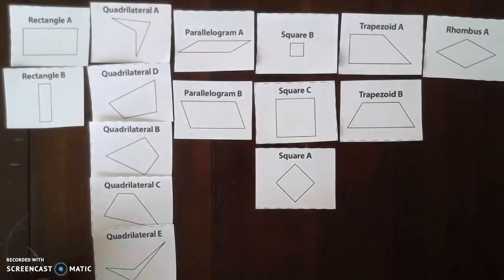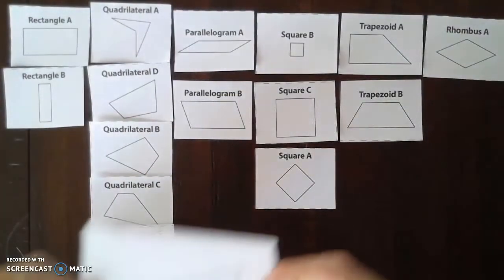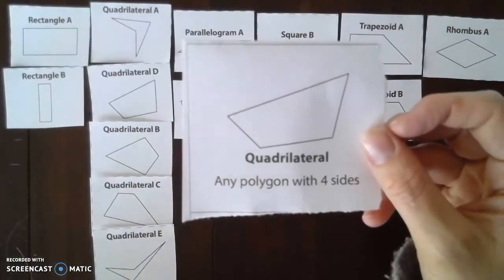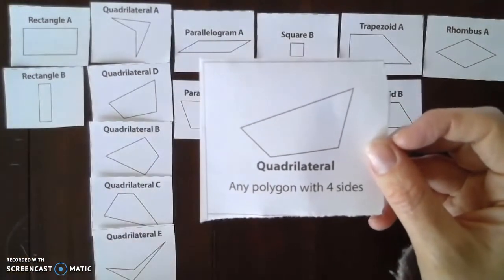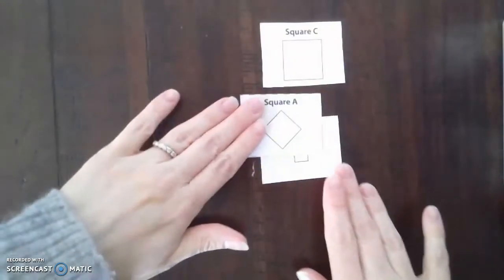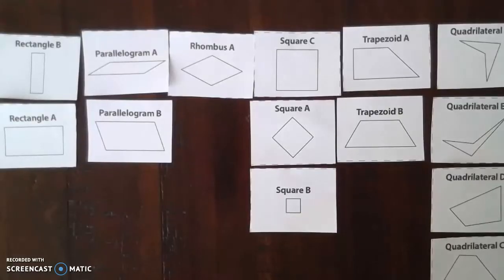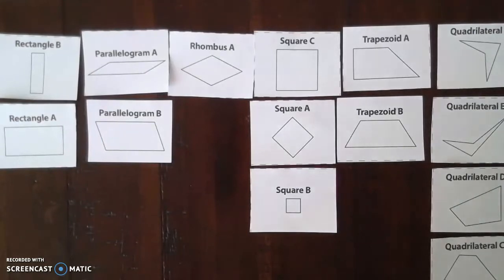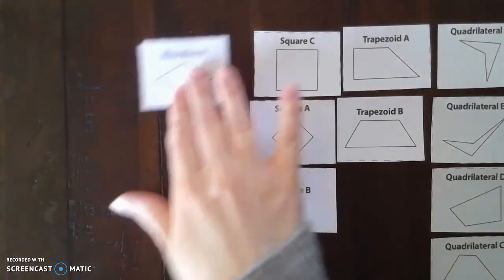Math-Guess My Quad. & Checkpoint